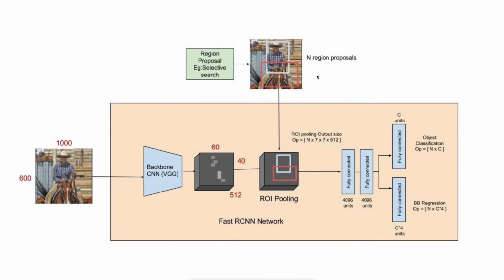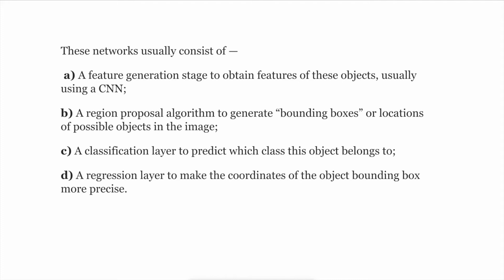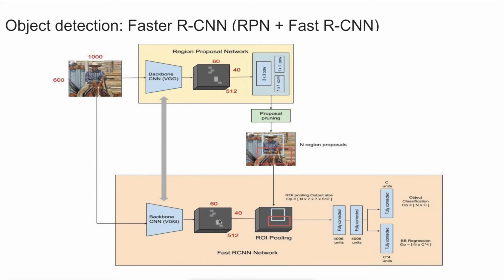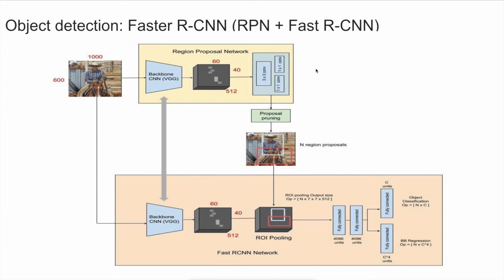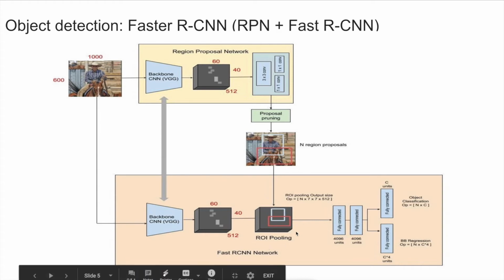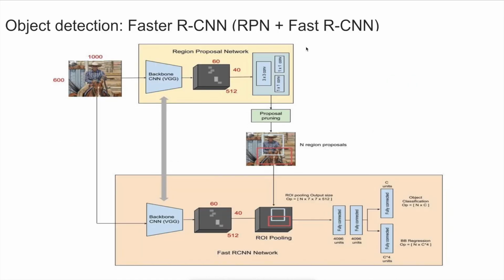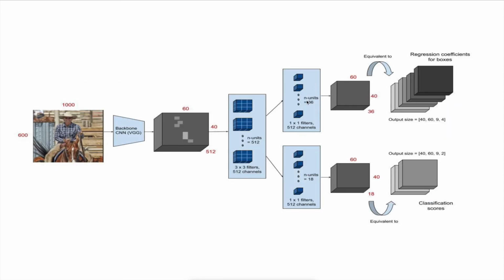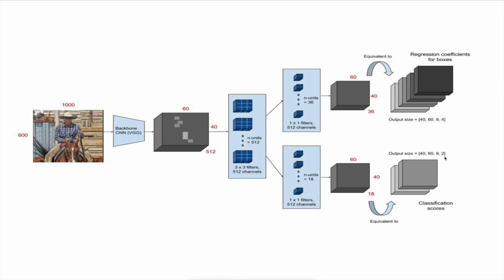Faster R-CNN Explained